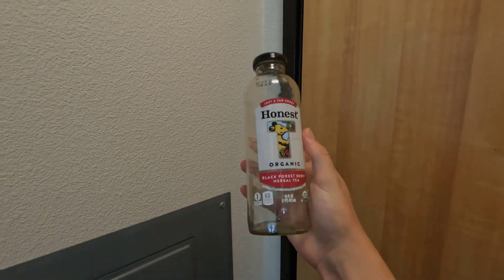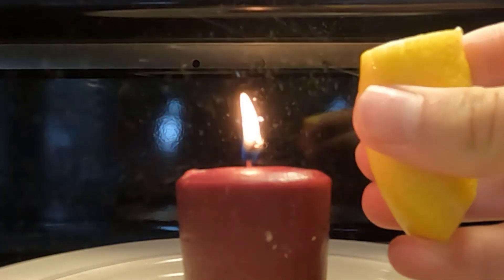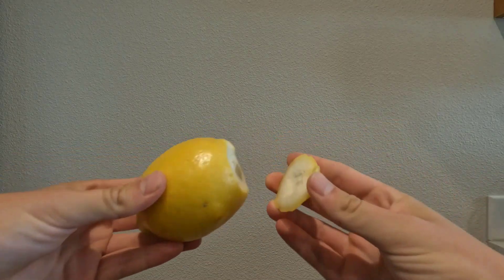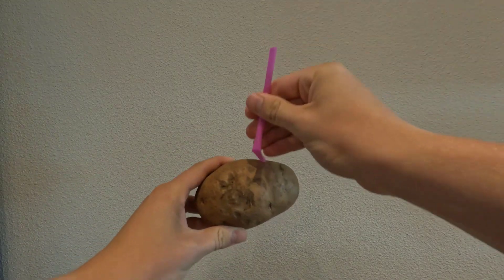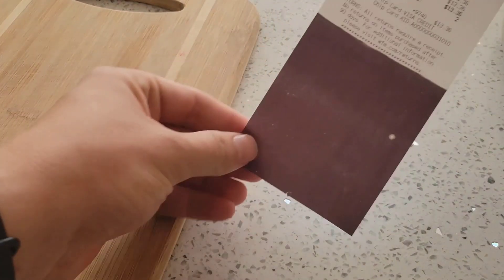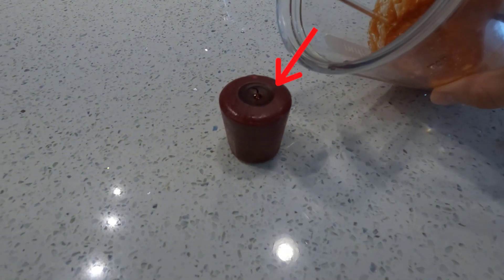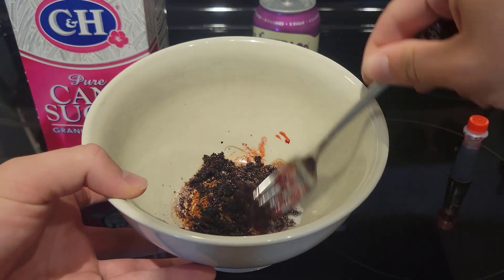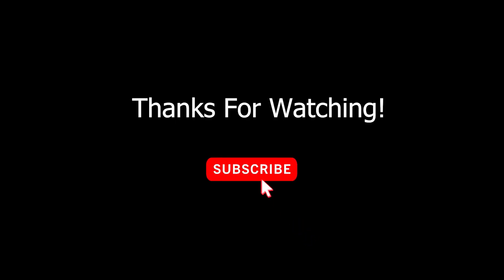2 Truths And A Lie, but with Science Experiments. (S1E1)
Here's a list of questions answered in today's video:
1. Can a glass bottle stick to the corner of a wall just by sliding it on the wall?
2. Can a 9V battery create a vortex in salt water?
3. Is lemon juice flammable? Does spraying lemon juice from the peel ignite in a candle flame?
4. Can paper snap a wood ruler in half using air pressure?
5. Does a 2 euro coin contain chemicals that can dissolve Styrofoam?
6. Can lemons/oranges pop balloons?
7. Can you stab a straw through a raw potato by placing your thumb on top of it?
8. Can you turn a receipt black by whacking it? Are they pressure-sensitive or heat-sensitive?
9. Do flames create shadows?
10. Can ketchup and baking soda be used to extinguish fire?
11. Can you blow bubbles by heating up jolly ranchers?
12. Can you make pop rocks using carbonated water and sugar?